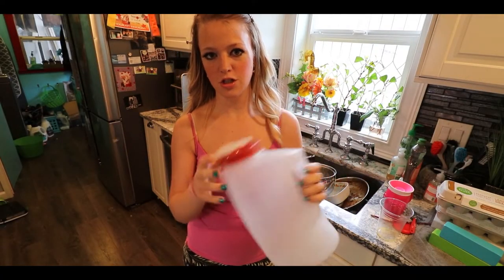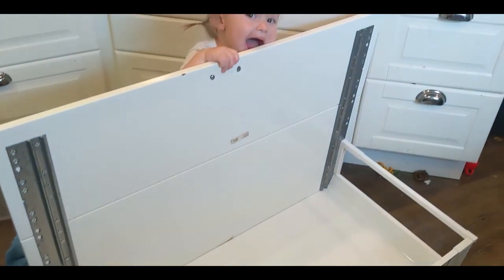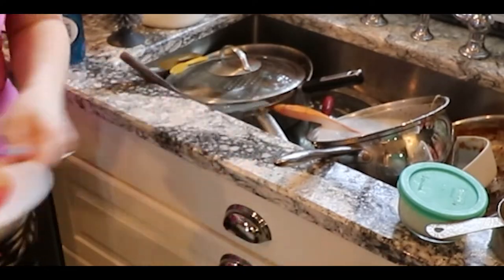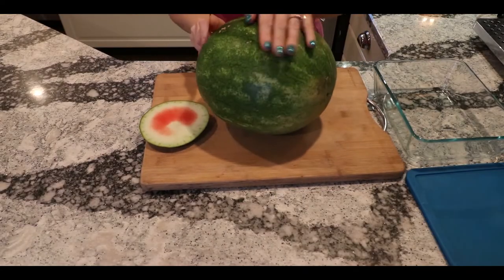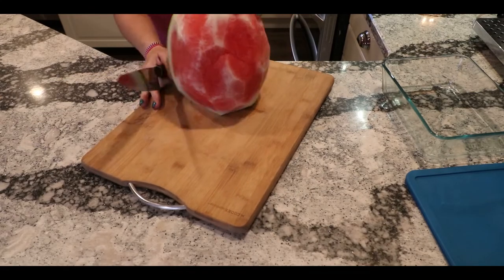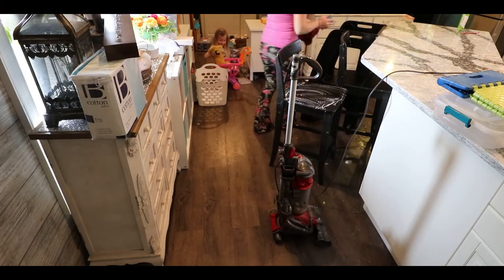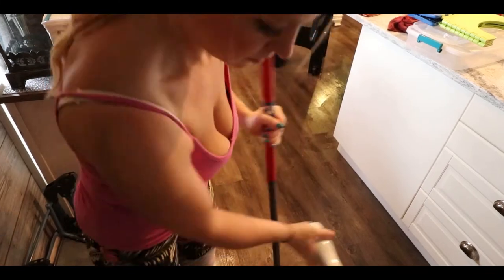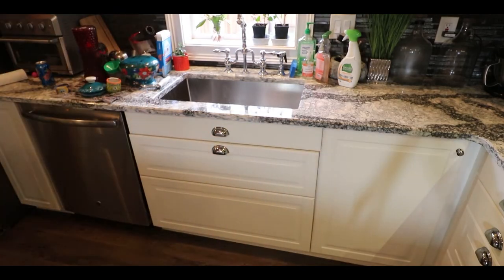Extreme All Day Clean with Me | Ultimate Cleaning Motivation | Deep Clean | Hacks & Homemaking Tips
Learning Tower
Village Candle Maple Butter OMG Delicious
Copper Scrub Pads
Magic Erasers
I just used these Magic Eraser Sheets and they work GREAT!
Mop Shoes
Wood Glue for Crafting
Kids Mysticon Toy Swords

I am cleaning ALL DAY LONG! OMG I got so much done. I cleaned the heck out of my kitchen. I share some of my favorite homemaking hacks and tips that I have learned over the years. I share my DIY dishwasher detergent recipe, easy healthy snacks and how to cut a watermelon the fastest way EVER! This is an hour of pure and glorious cleaning motivation. I hope it inspires you and helps you tackle whatever life throws at you.

What's in my Cleaning Tool Kit-
Dyson Cordless
Dyson Compact Corded (similar)
Mop & Bucket
Extra Mop Heads
Steam Mop
Extra Steam Mop Heads
Blue Cleaning Cloths
Swedish Dishcloths
Clorox ToiletWand
Toilet Wand Refills
Air Purifier

Kitchen

Produce Keeper
Fully Automatic Coffee/ Espresso Maker
Water Purifier (Distiller)
Water Purifier Replacement Filters
Glass Gallon Water Jugs
Blender (mine) (better model)
Food Processer (mine) (newest model)
Juicer (I have both since we juice so much)
Stand Mixer
Toaster Oven/ Air Fryer
Stick Blender
Crockpot 6
Pans I love Most affordable by this brand

Our House
Humidifier (We have one in our bedroom & one in living room)

Home Organization

Play Table
Play Table Mat
Play table Lego/ Duplo Mat
Linen Closet Organizer (I also have one on the Kids bedroom Door)-
Laundry Organizer-
Under Bed Storage Containers-

Toy Organization

Zipper Bags (Large)
Zipper Bags (Small)
Zipper Bags (Small)
Zipper Bags (Various)
Art Portfolio (I have one for each kid to store their artwork)
Plastic Bin (Small 7qt)
Plastic Bin (Medium 15qt)
Plastic Bin (Large 27qt)

Tools
Drill Guide/ Holder (Makes Using a drill WAY easier)
Pink Hammer
Pink Utility Knife
Pretty Tools Hammer with 4 screwdrivers in handle

Filming Equipment:
DSLR Camera
DSLR Lenses
DSLR Tripod
DSLR Tripod Extension Arm
GoPro Waterproof Case
Phone Tripod
Micro SD Cards

Editing Equipment

Internet Router & Modem
External Hard Drive SSD
Head Phones
Voiceover Recorder